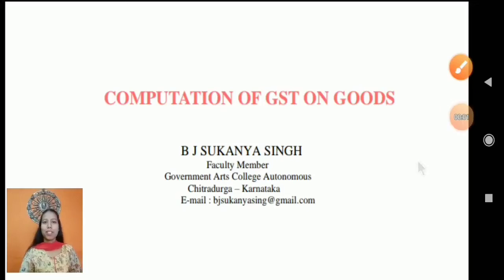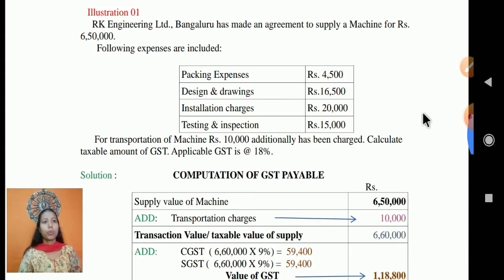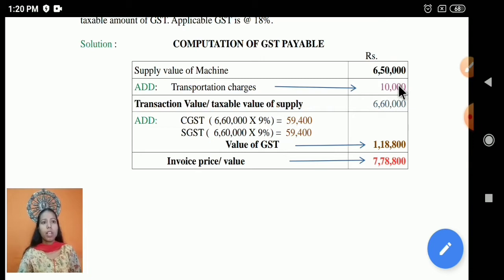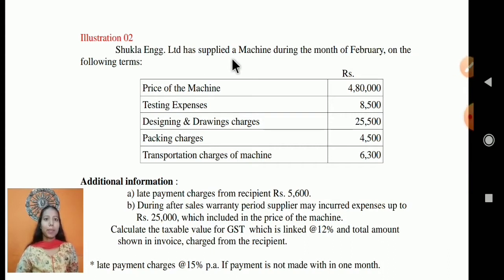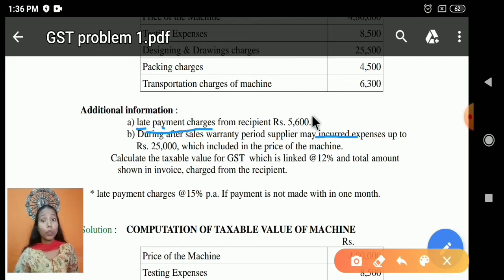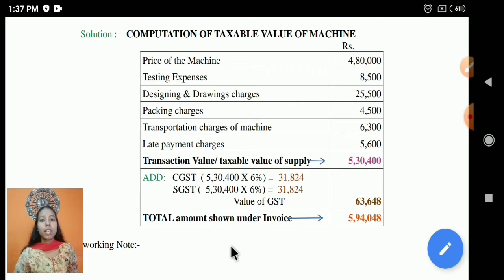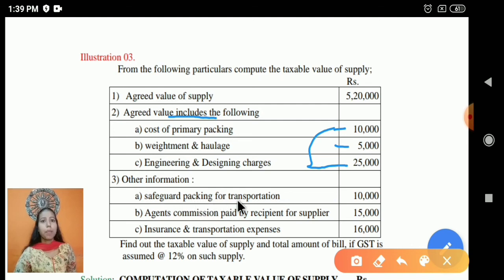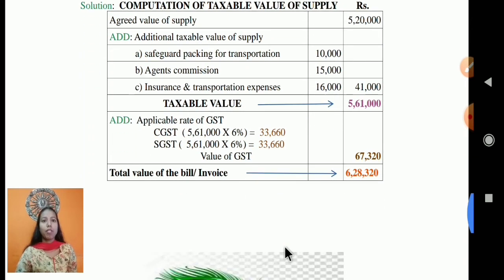GST- B.com by SUKANYA SINGH Problems on Taxable Goods under GST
In this video you will get simple three illustrations on taxable value of goods with easy understanding exam point of view.